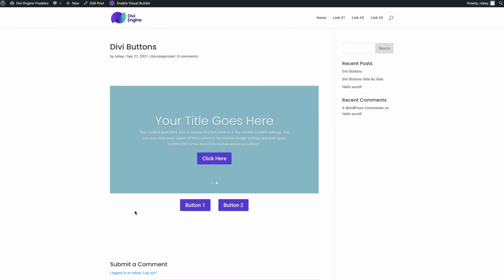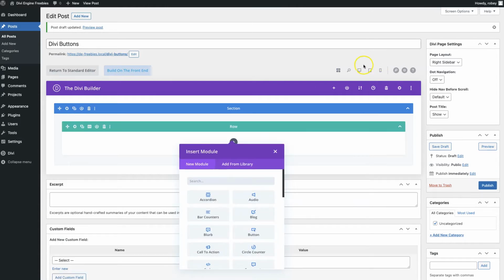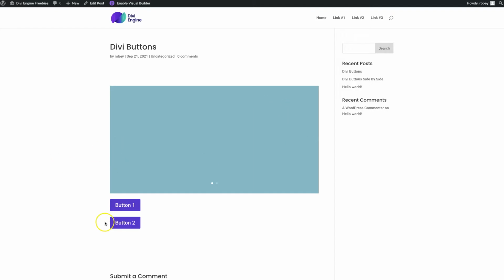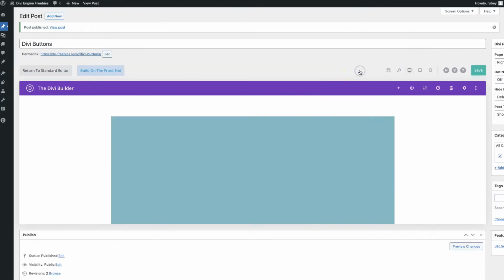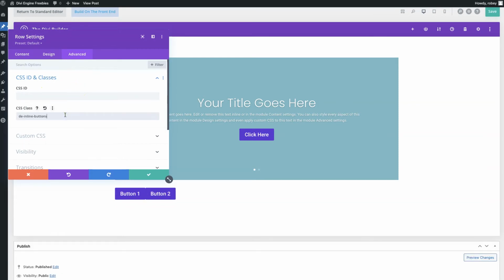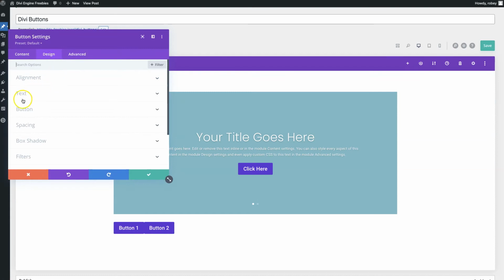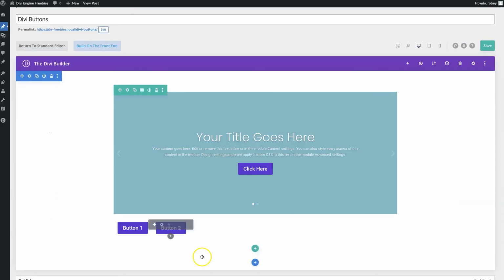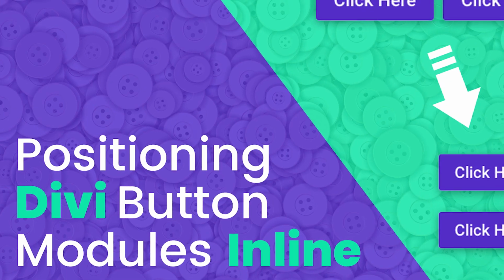Positioning Two Divi Button Modules Inline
In today's tutorial, we will show you exactly how easy it is to Add Two Divi Button Modules Inline Next to Each Other in any Row.

CHAPTERS
0:00 Tutorial Introduction
0:43 Step 1 - Setting It Up
2:32 Step 2 - Adding the CSS Code
4:50 Step 3 - Polishing the Design
7:10 Conclusion